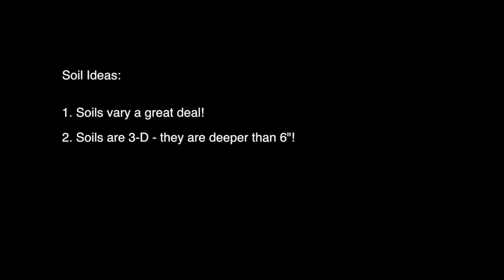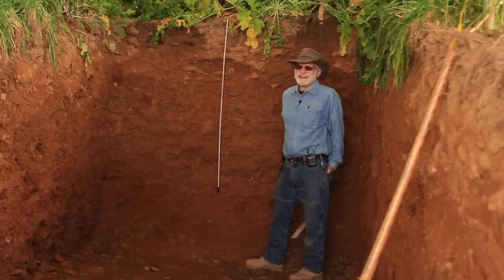Chapter 2 - Understanding the Basics: Buz's 'Fab-Five Facts of Healthy Soil'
In the second chapter of his five-part mini-series, “Bringing the Science of Soil Health Home,” Buz Kloot, Ph.D. tells farmers and gardeners about the five key lessons he’s learned on his episodic soil health trek across the country. Dr. Kloot discusses critical facts about the nature and properties of soils and reminds viewers that:
1. Soils vary a great deal;
2. Soils are three-dimensional (and are deeper than six inches);
3. An acre of healthy soil contains at least a ton of microbes;
4. Fifty percent of a healthy soils volume is void space, or pore space, and
5. Soils can and do change with management.

Watch Chapter 2 (4:27).